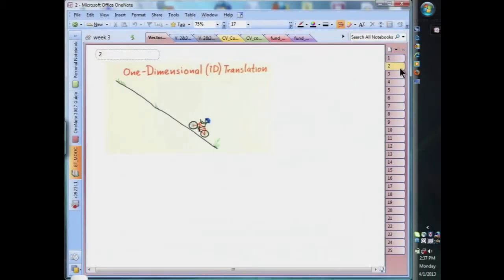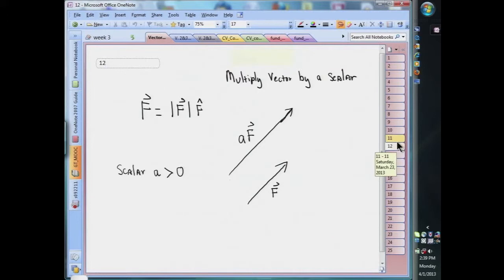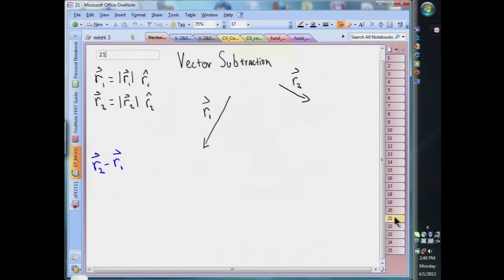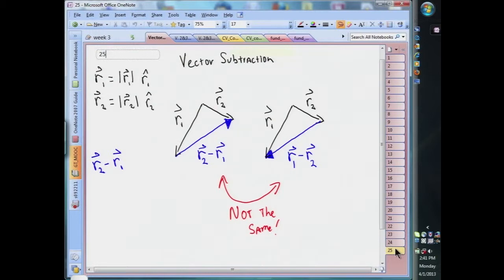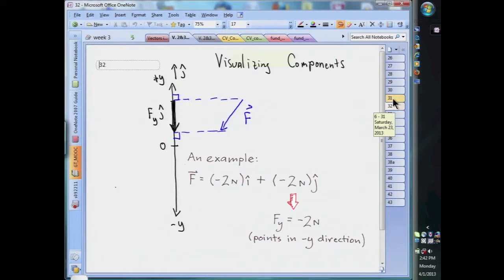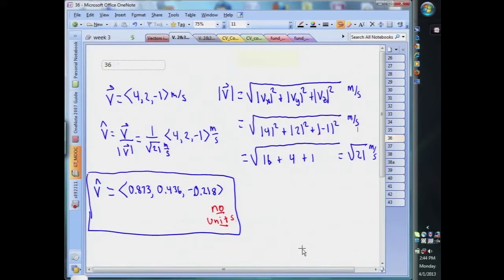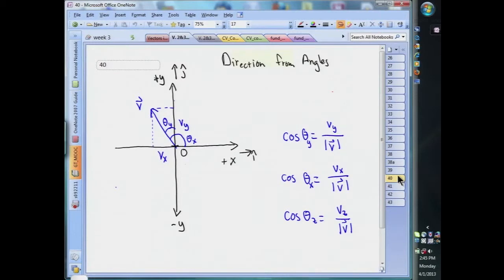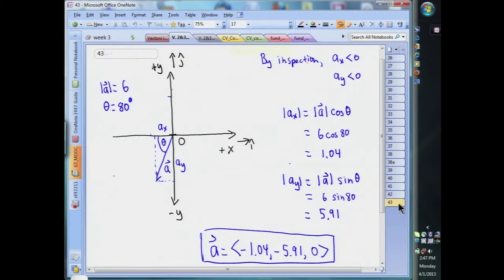3 5 Vectors in 2D and 3D